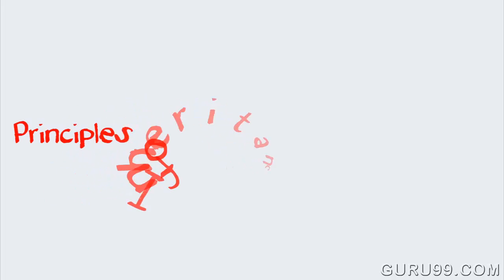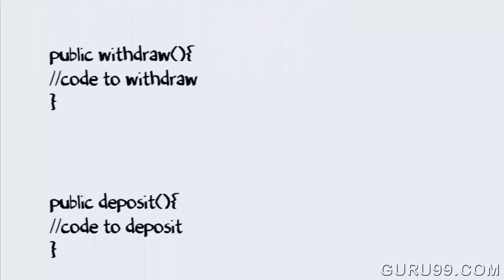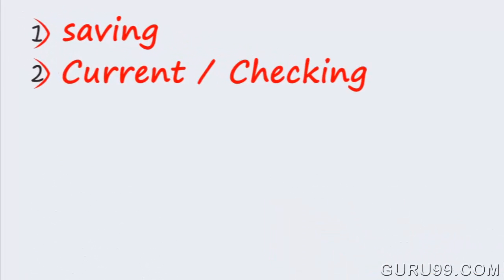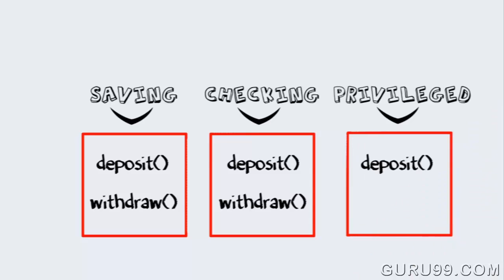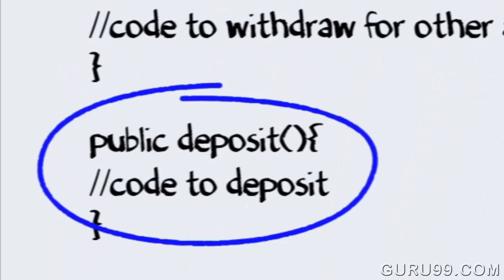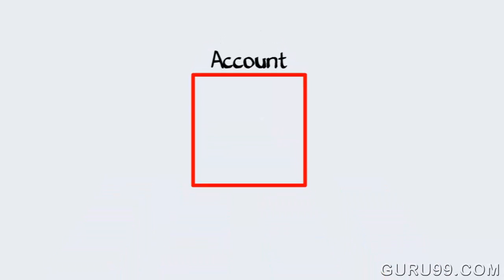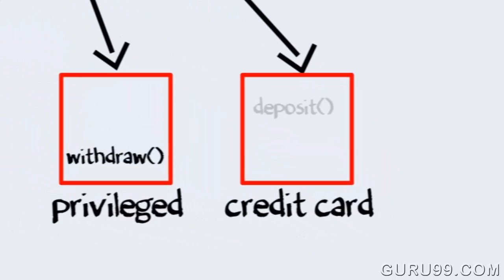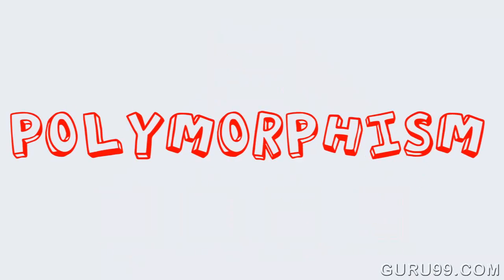Inheritance & Polymorphism - Java Programming Tutorial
this tutorial does a comparative analysis between structured (procedural) programming and Object Oriented Programming (OOPs). It also explains the basic principles of Inheritance and Polymorphism with example.
Polymorphism is a OOPs concept where one name can have many forms.
Inheritance is a mechanism in which one class acquires the property of another class.

Sincerely,
Guru99